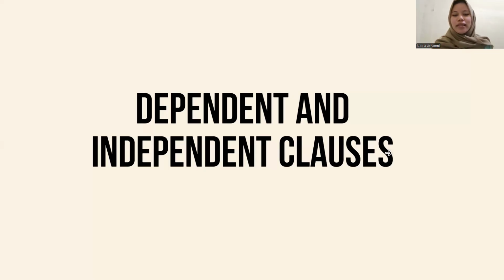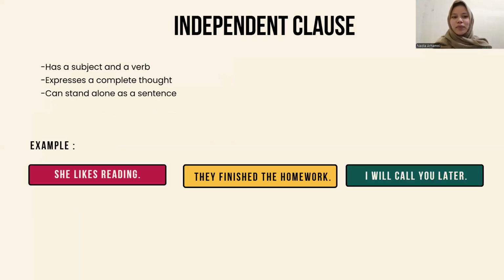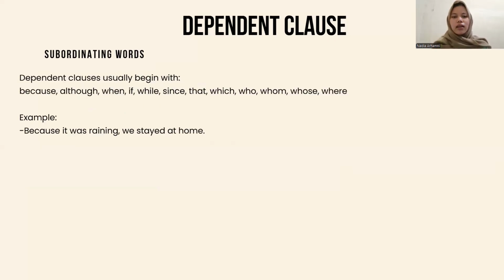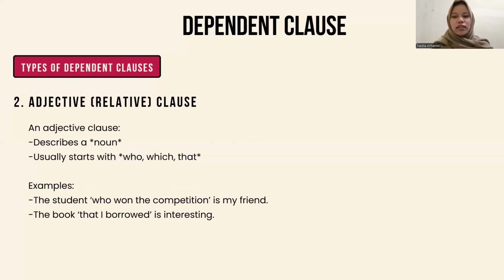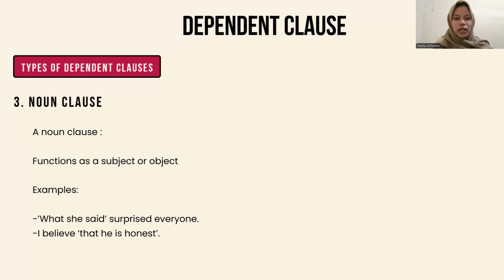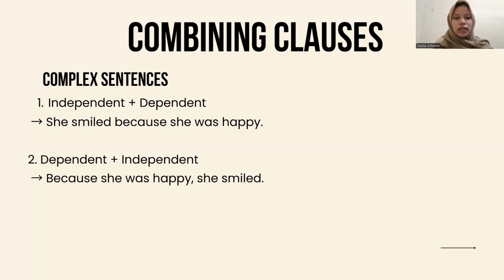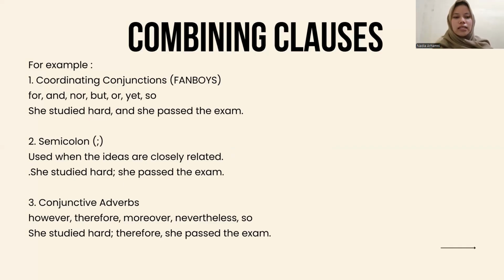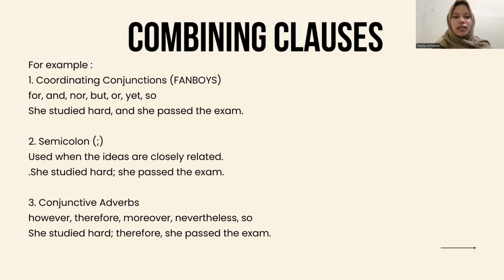Final Project_Grammar for toefl_Nadia Arhamni_23018180